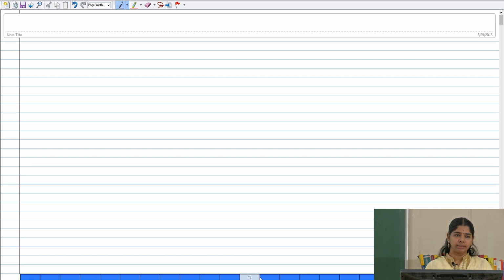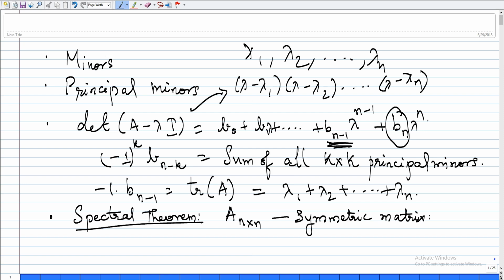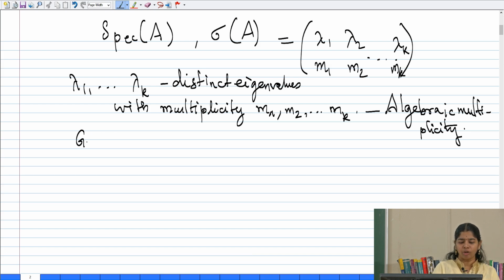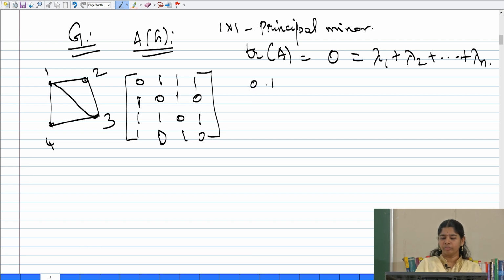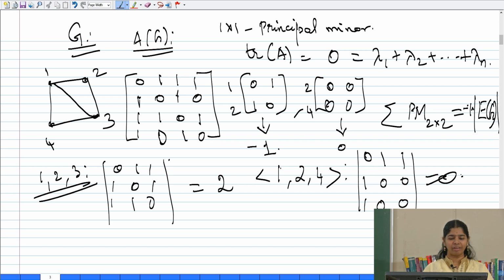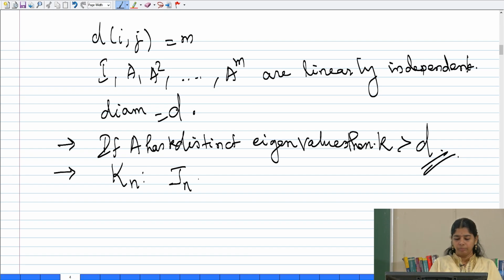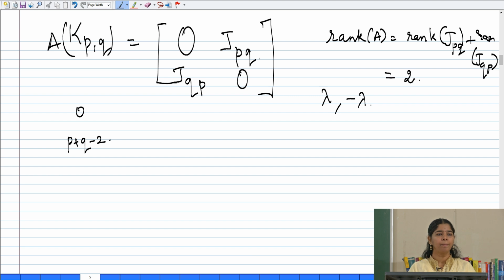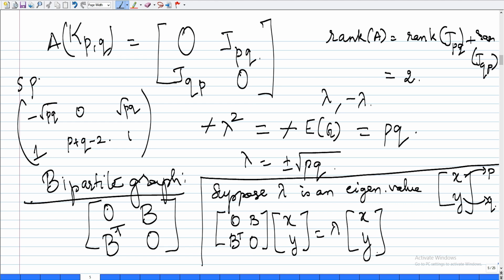Spectral Graph Theory - II - Part 1